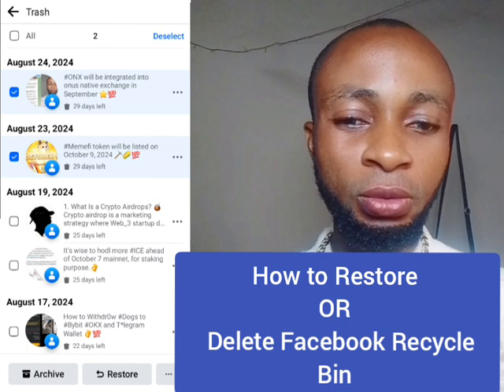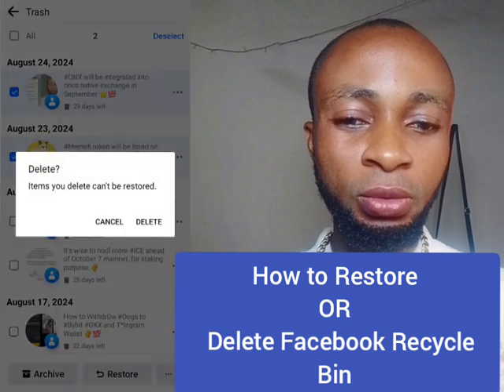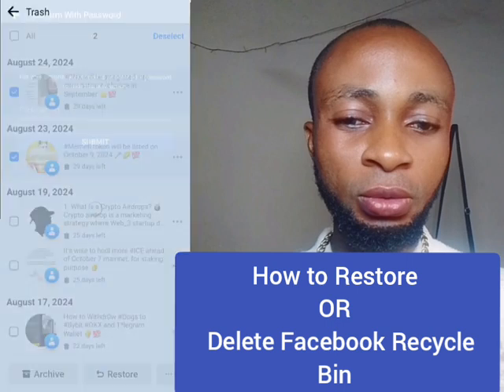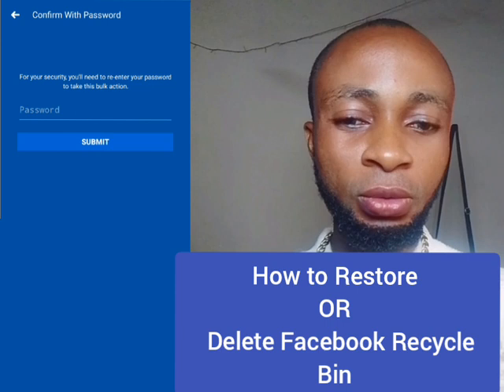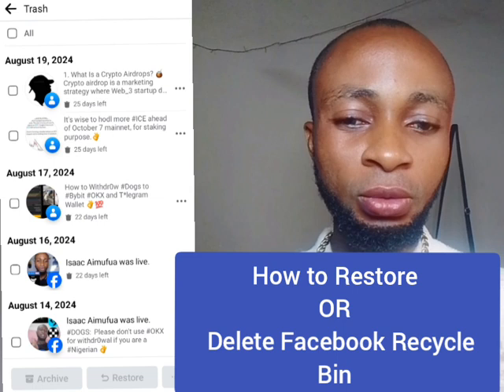How To Restore and Delete Contents On Facebook Recycle Bin